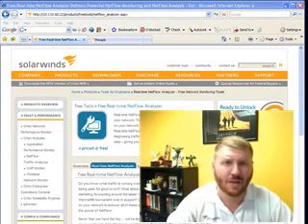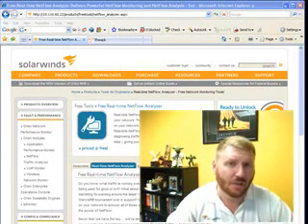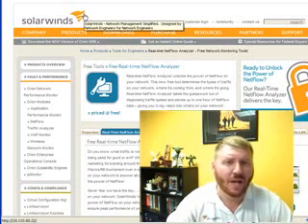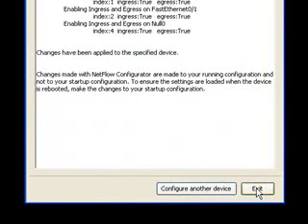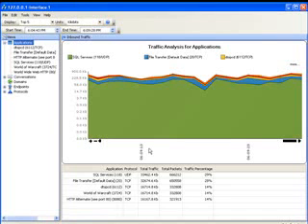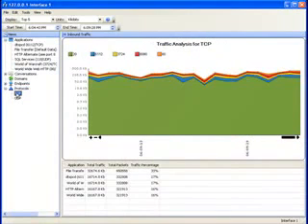SolarWinds- Harness the Power of NetFlow on Your Network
Get tips for enabling NetFlow and isolating who is consuming your network bandwidth.